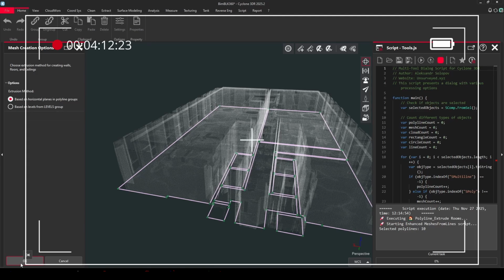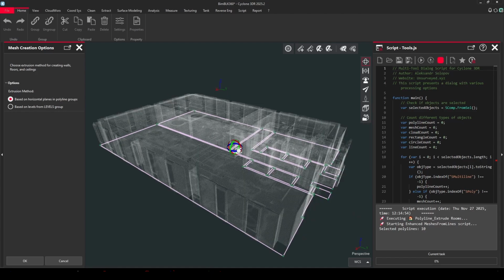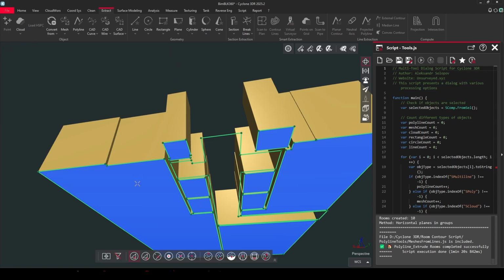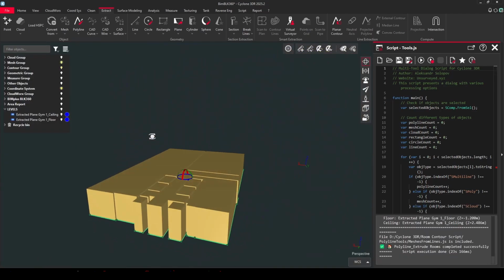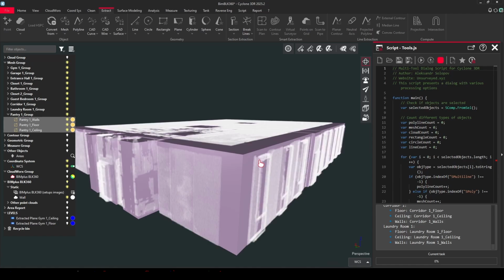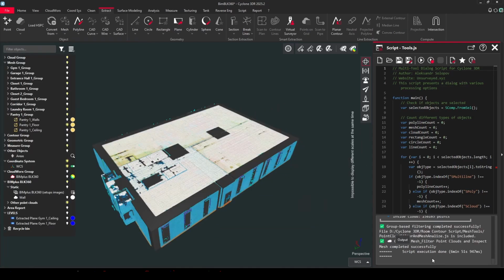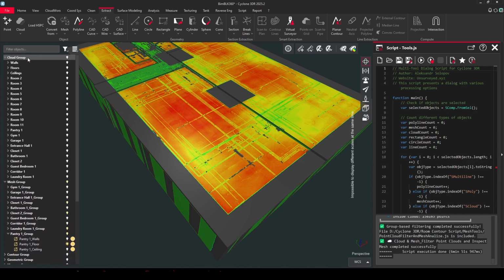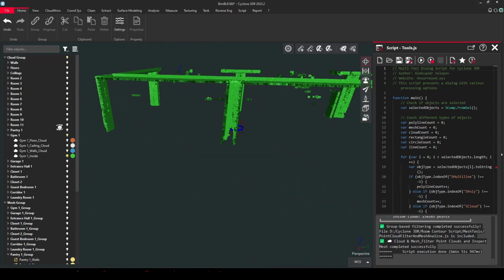6. Extrude Rooms & Inspect Mesh / Room Tools / Leica Cyclone 3DR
In the video two tools demonstrating:

- Polyline_Extrude Rooms
- Cloud & Mesh - Point Cloud Filter & Inspect Mesh

The Polyline_Extrude Rooms tool creates extruded meshes from the selected polylines.

Cloud & Mesh - Point Cloud Filter & Inspect Mesh. This tool performs two key functions:
1. Filtering the point cloud by distance from the selected meshes.
2. Inspecting the filtered point cloud from the first step against the selected meshes.